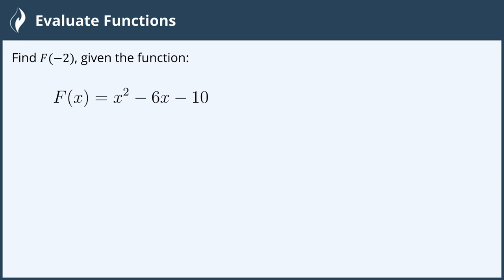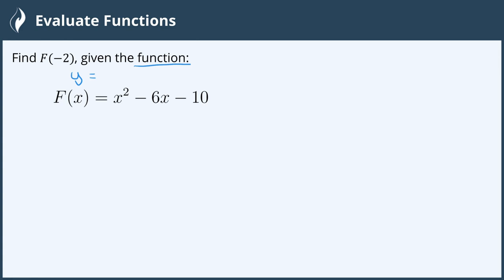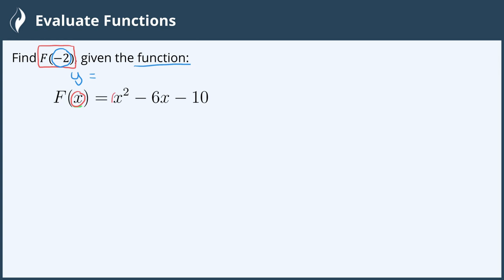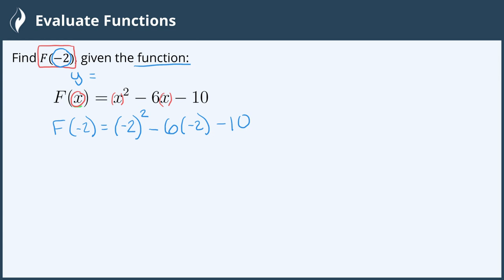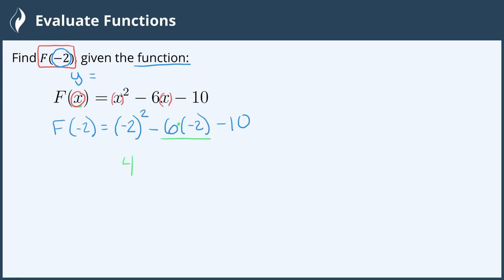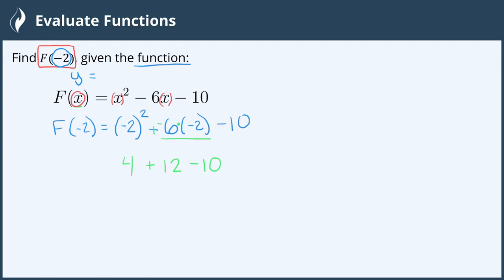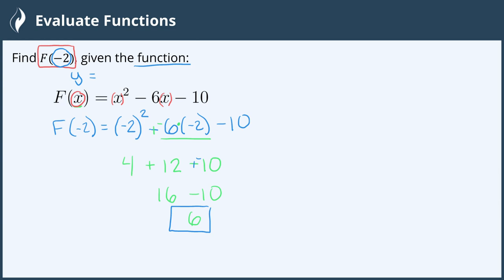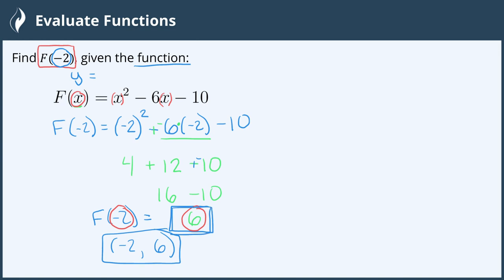Evaluate Functions - 3